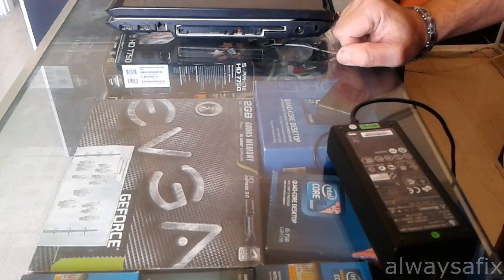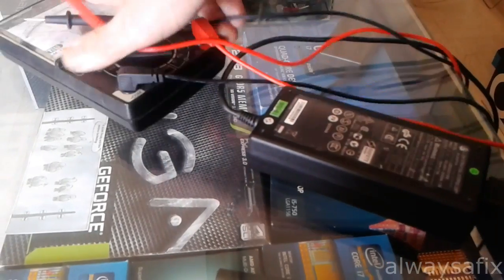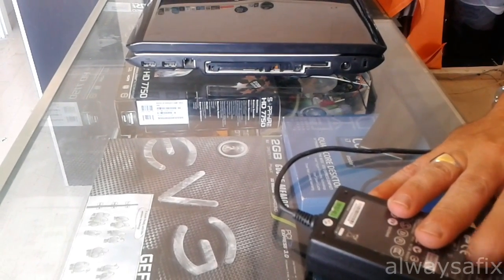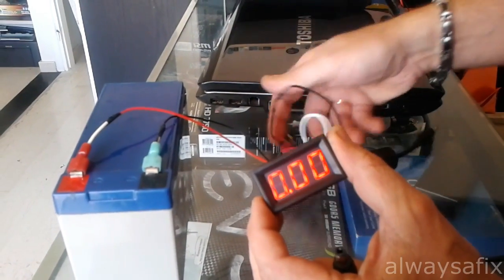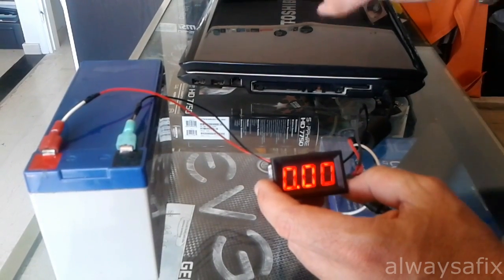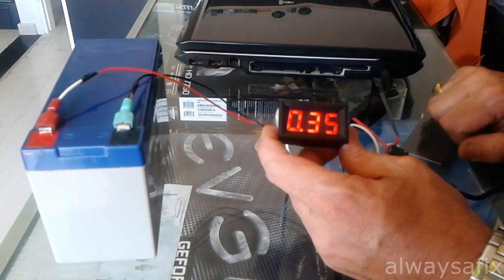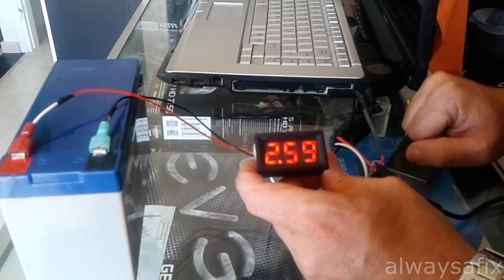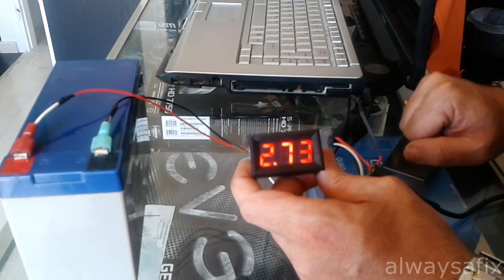Amps laptop charger how to check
In this video I show you how to test your laptop charger amps output. You might be getting the correct voltage on your multimeter but the amperage is also important. If you dont detect a bad powersupply in your troubleshooting you might end up misdiagnosing the fault and blaming the motherboard.